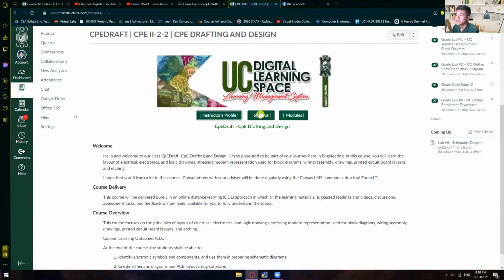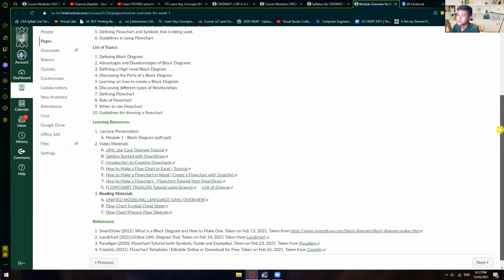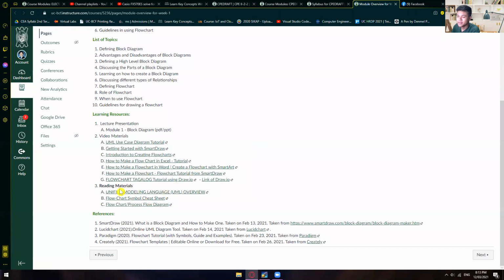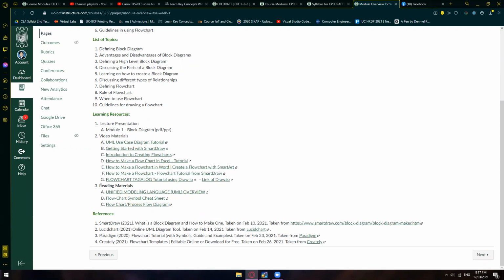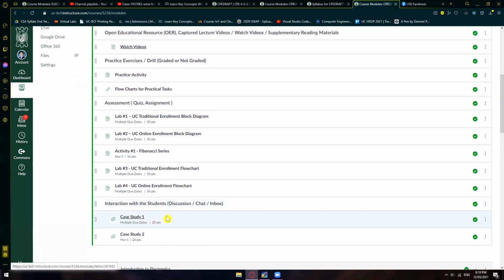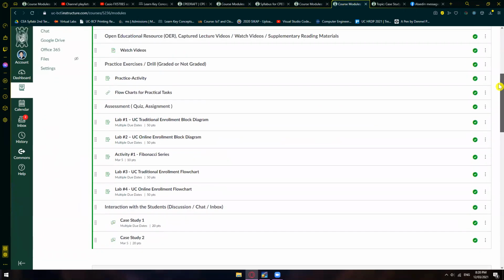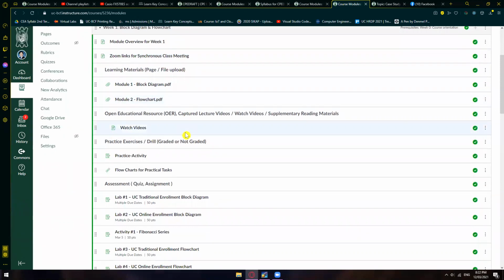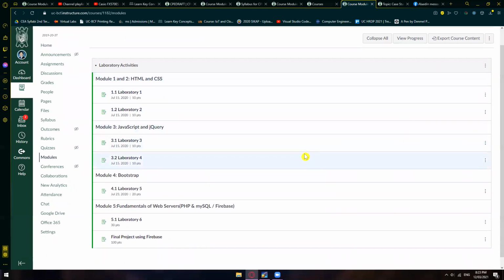Short Zoom Meeting With Mr. Othman